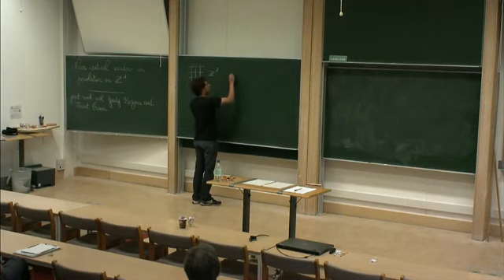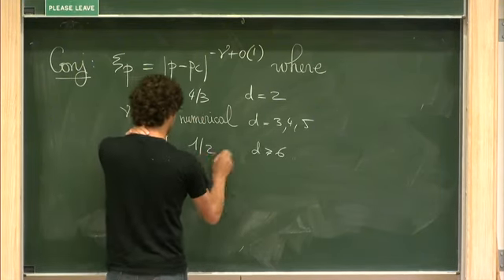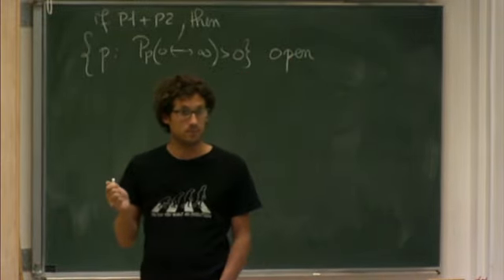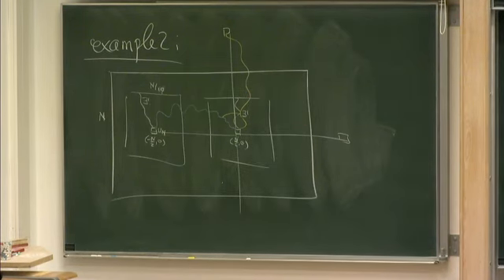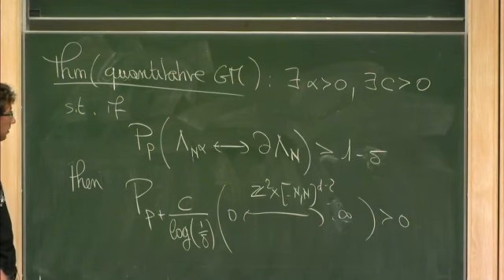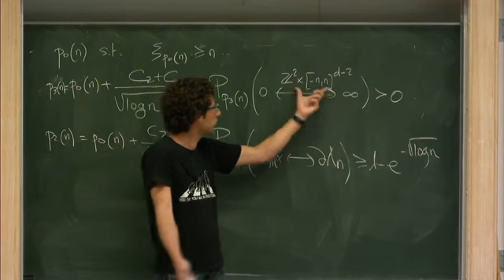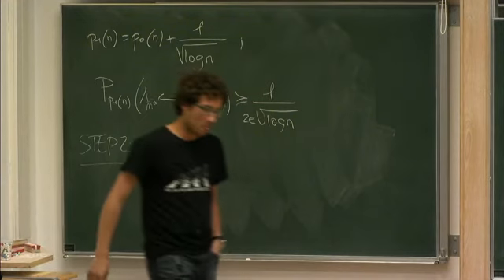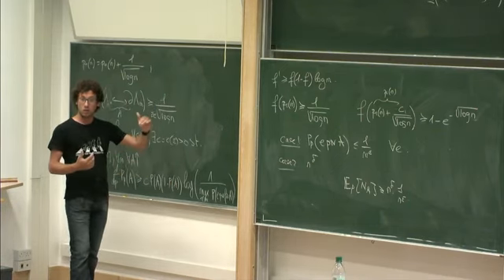Hugo Duminil-Copin | Scaling window of Bernoulli percolation on Z^d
Title: Scaling window of Bernoulli percolation on Z^d
Speaker: Hugo Duminil-Copin (Université de Genève)
Date: 17th Jun 2015 - 9:00 to 10:00